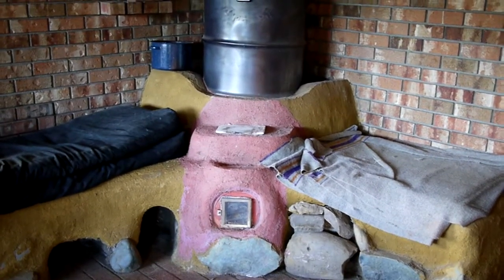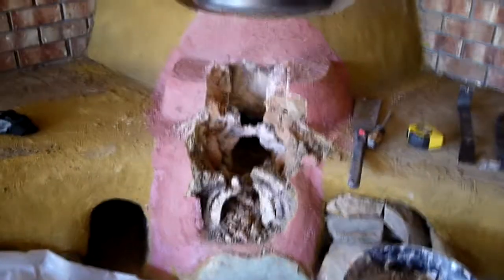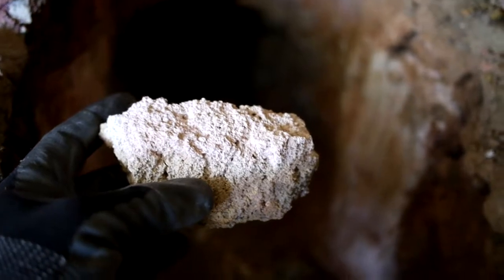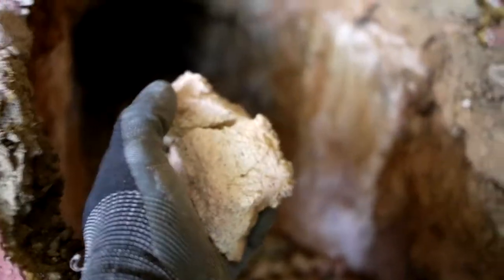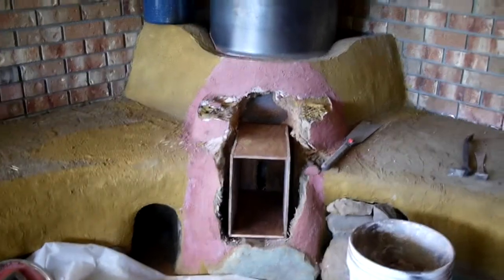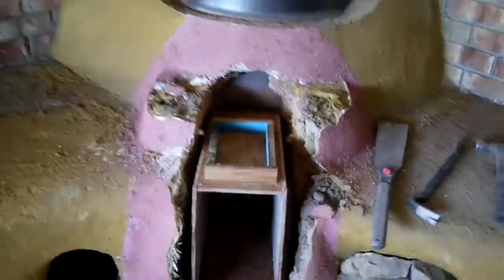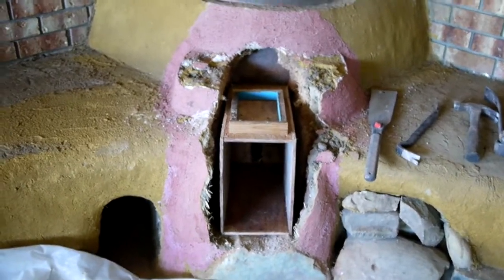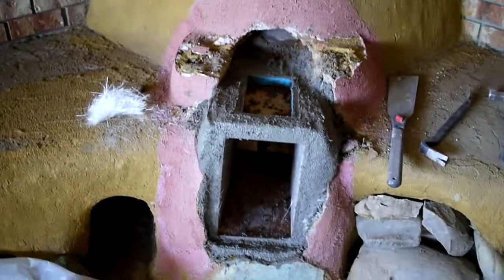Rocket Mass Heater J to Batch conversion, cast core follow up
This is a few short clips of the process of converting my home heater from a J style combustion core to a Batch combustion core.  I'm working on a full follow up as it's been a couple months of living with it now, but thought I'd upload these on their own so you could see a bit of the process.  Also, this was an opportunity to follow up on my core casting process, so I show a bit of how the mix held up over time.